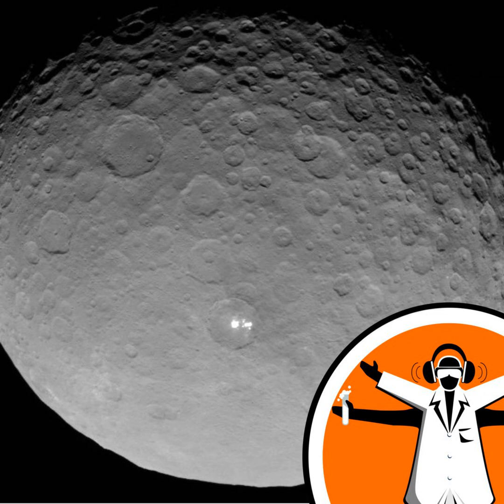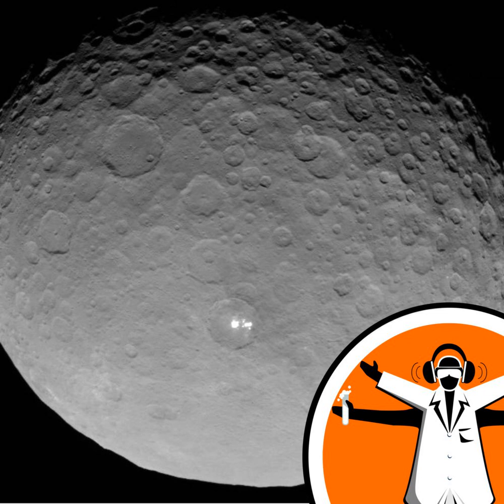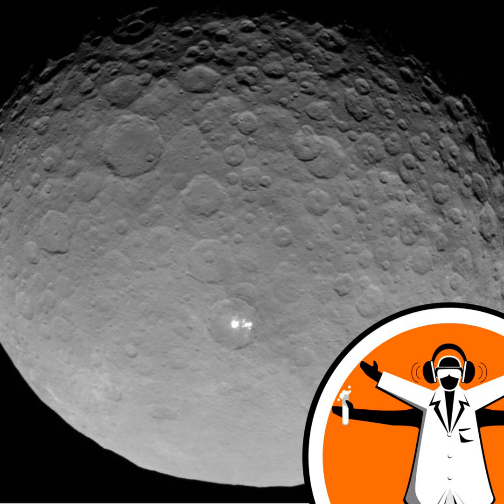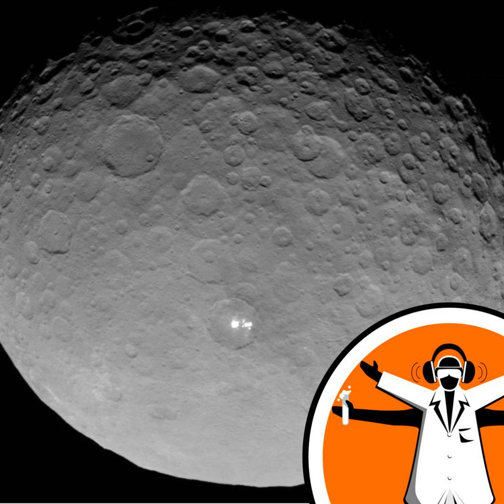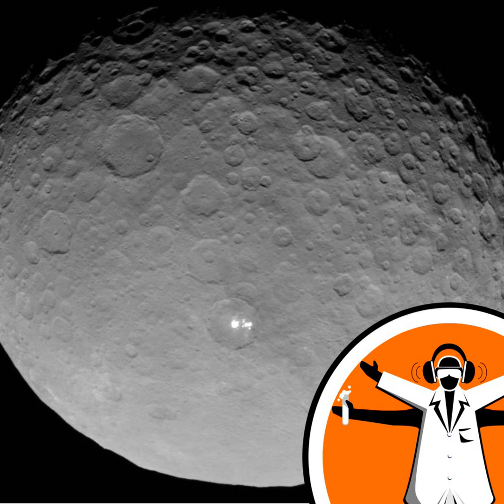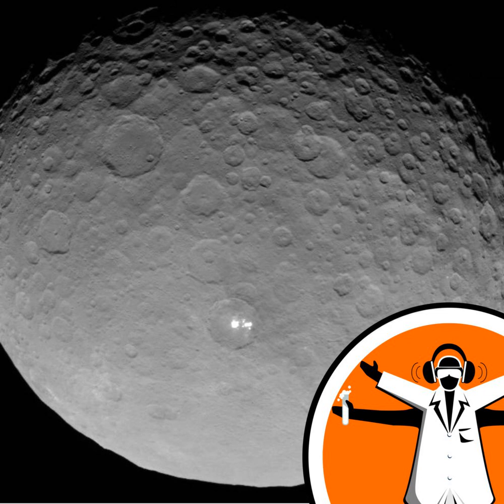The secrets of Ceres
NASA's space probe Dawn has been orbiting the dwarf planet Ceres, which sits between Jupiter and Mars, for the past eighteen months. The probe is sending back data on this small body, which we previously knew almost nothing about. Last week, a whole constellation of papers detailing Dawn's discoveries were published in the journal Science. Laura Brooks asked David Rothery, Professor of Planetary Geosciences at the Open University, to take her through the results... Like this podcast? Please help us by supporting the Naked Scientists